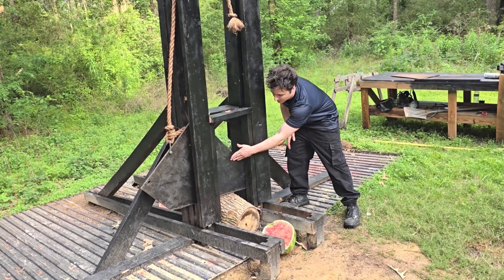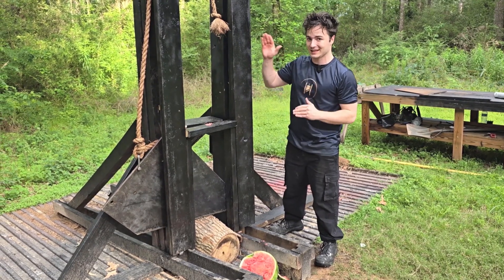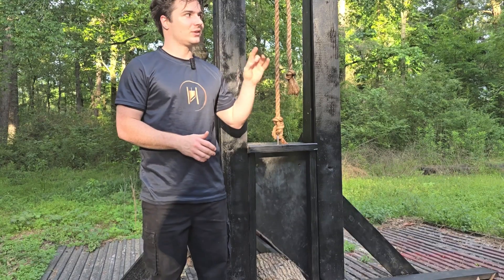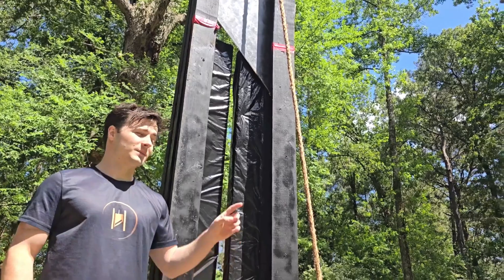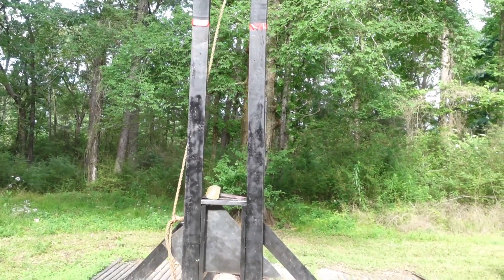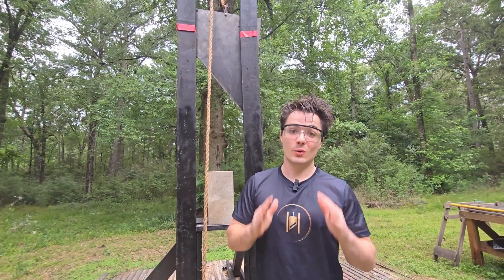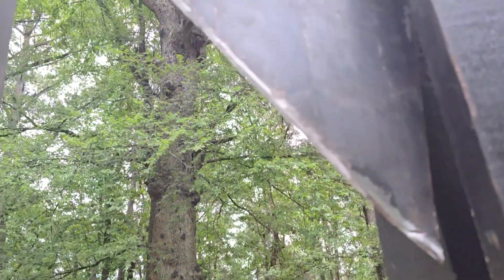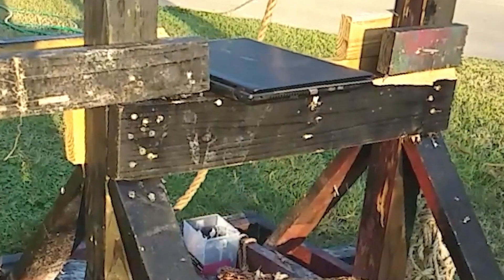What stops a Guillotine?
I tested which objects will stop a real guillotine!

Hi, my name is Ashur. I appreciate you watching this video and hope you enjoyed it. If you took the time to read this description. Thank you! I hope you have a wonderful day :)

Ashur

don't follow any of these please
Help give socks with KeeCow!